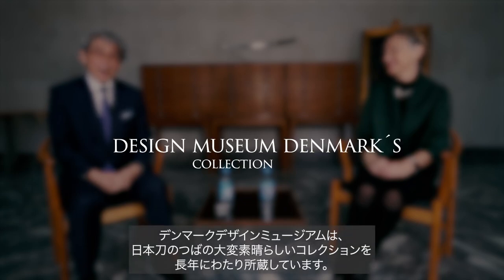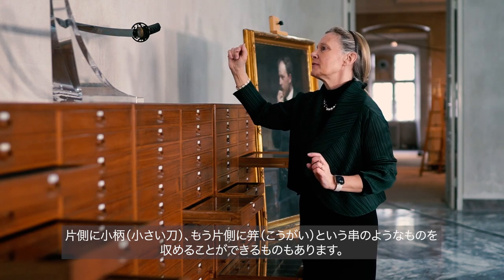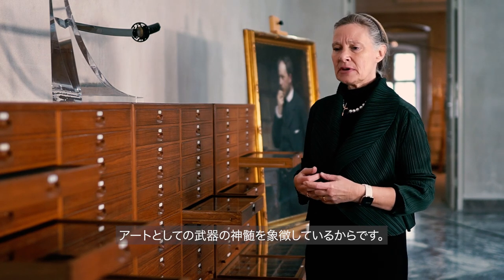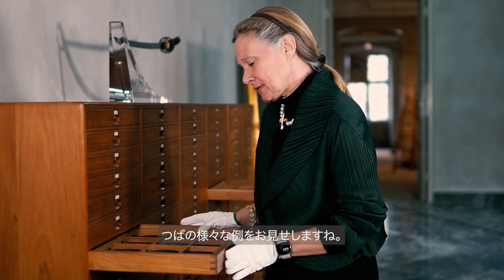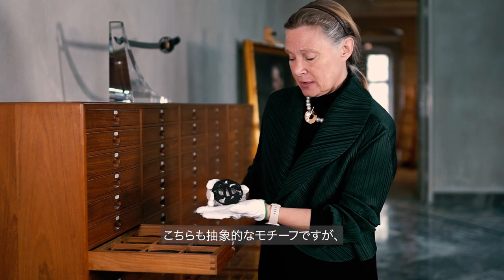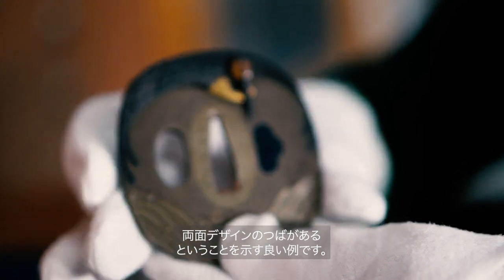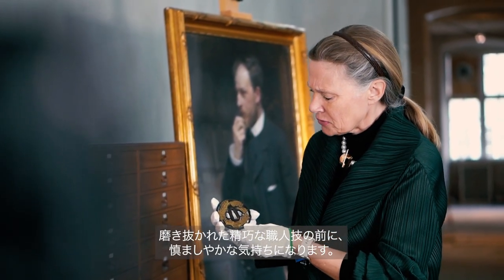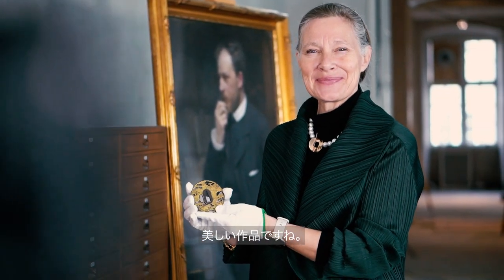Design Museum Denmark’s Collection of Japanese Tsuba (short version)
Video on Design Museum Denmark’s collection of Japanese sword ornament (Tsuba), filmed in collaboration between Embassy of Japan in Denmark and Design Museum Denmark

This is the short version, for a more in-depth version, please see this video:

This video was proudly presented by the Copenhagen Sakura Festival as part of the 2021 online virtual festival.
Due to COVID-19 related reasons, the 2021 festival moved online, but normally, Copenhagen Sakura Festival is held every year in April at Langelinje Park in Copenhagen, under the blossoming Japanese cherry trees.
To find out more about the Copenhagen Sakura Festival, please